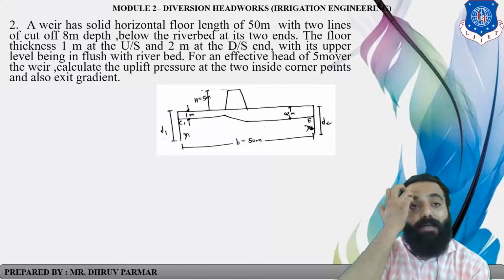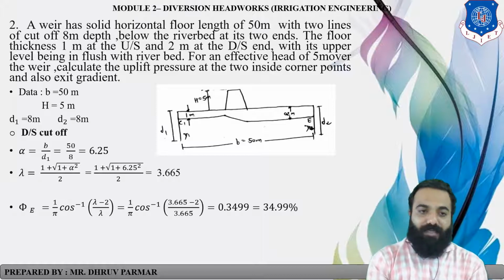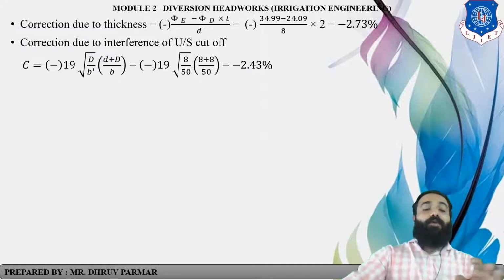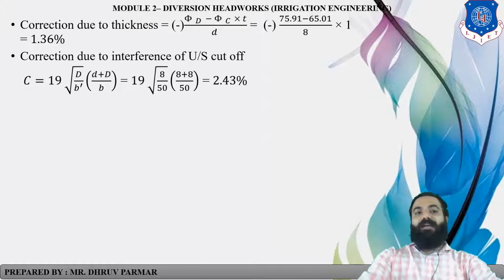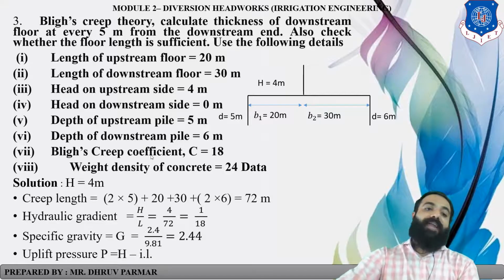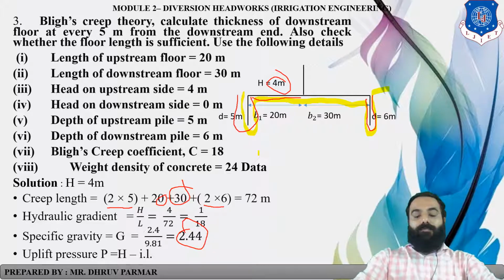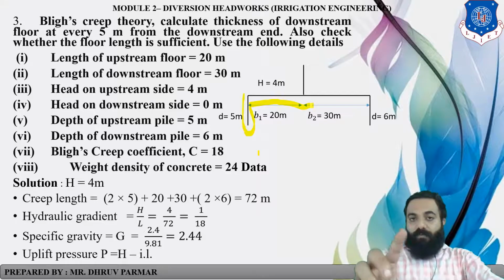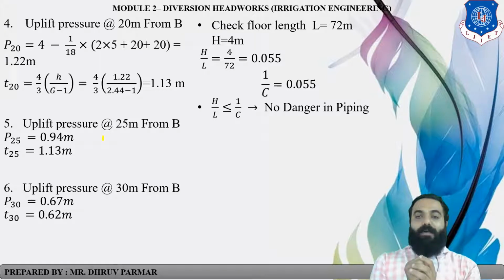Lec-21_Example of Diversion Headwork | Irrigation Engineering | Civil Engineering